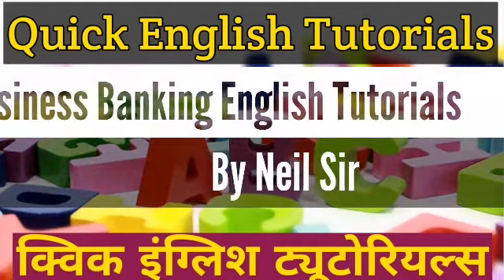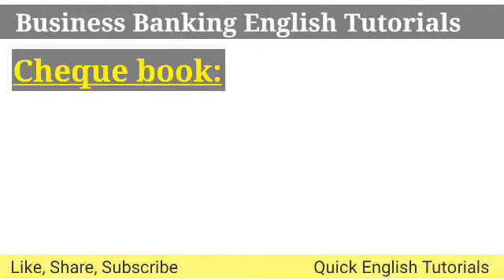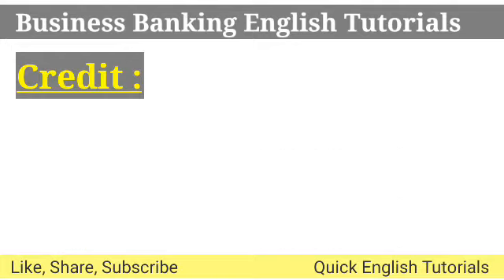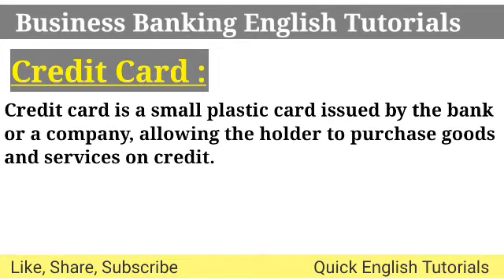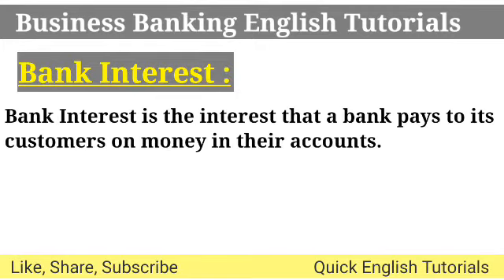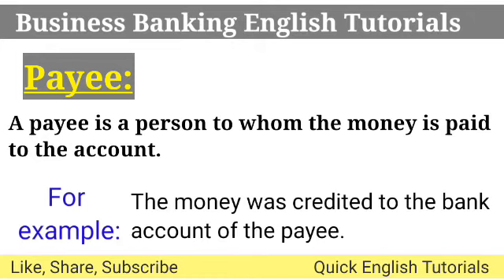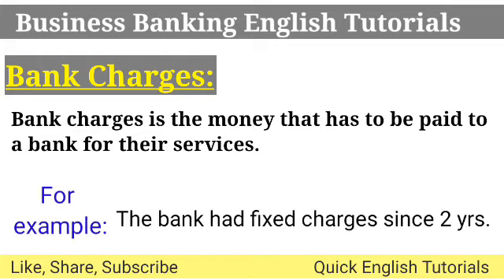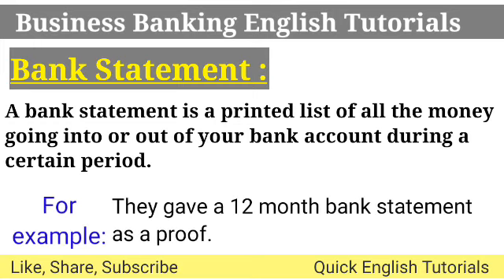Business Banking English Tutorials || 14 Most Important Words || Quick English Tutorials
Primary School English Grammar And Composition

Oxford English Grammar Course: Intermediate: with Key (includes e-book)

The Quick and Easy Way to Effective Speaking

Oxford English Grammar Course: Basic with Key (includes e-book)

Essential Grammar in Use with Answers and CD-ROM

इंग्रजी व्याकरण व शब्द संग्रह (English grammar by Sachin Jadhavar)

Dear Students, I would like to Welcome all of you to my channel " Quick English Tutorials ".

Today's tutorial video is  "Learning Business  Banking English Words and their Meanings"

This video will help you to understand:

1. 14 Most Important Business Banking English words.

2. How to use these words and make sentences.

Do see my other tutorials mentioned in the description .

🎧 Use earphone for better understanding 🎧

Keep the Notification on press the 🔔🔔 to get notified for more informative videos.

Keep learning ( Quick English Tutorials).

Business Banking English Words,
How to speak fluently in English,
Effective Conversation in English,
Story Learning,
English sentences,
English Vocabulary and Meaning Learning,
Daily Vocabulary words,
English Hindi Daily Sentence Speaking Practice
Effective English Speaking,
How to speak English,
Quick English Tutorials,
English Grammar,
Daily sentences,
Grammar tutorials,